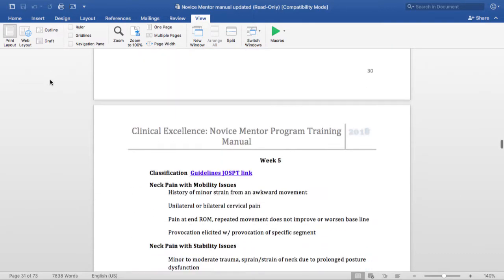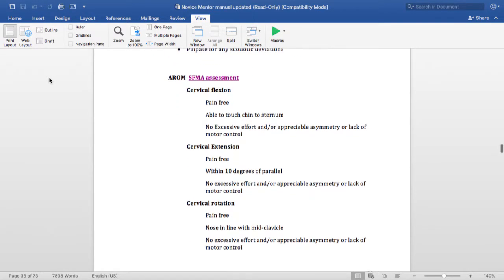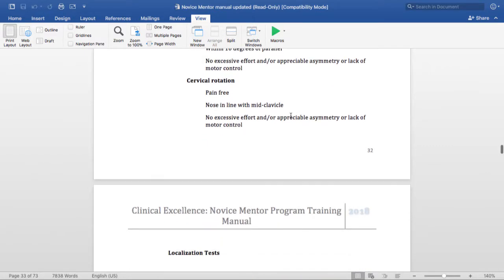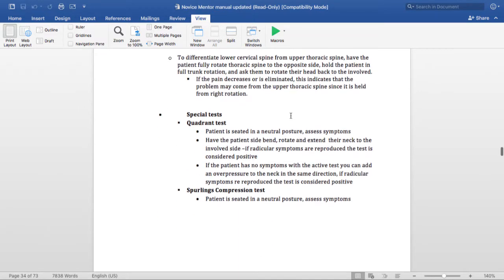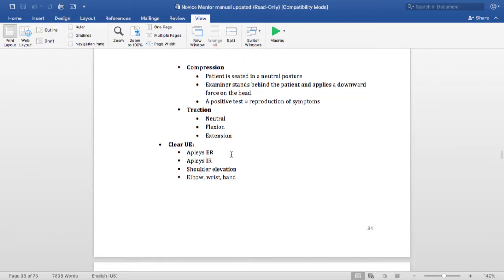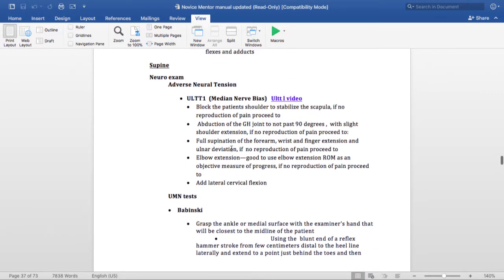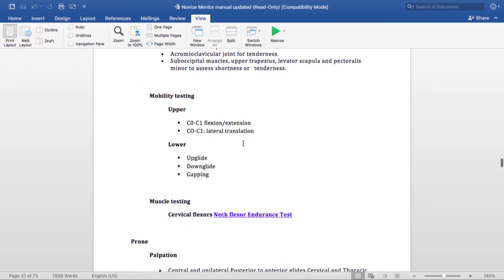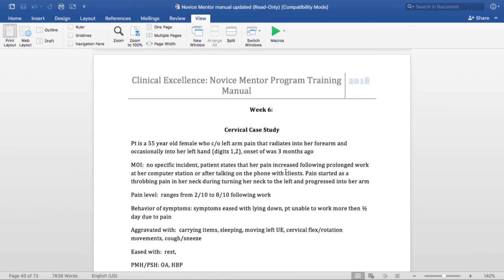week 5 cervical